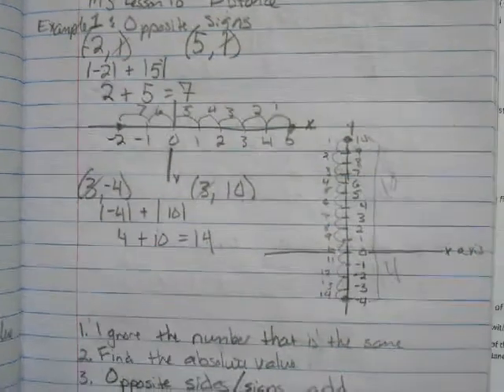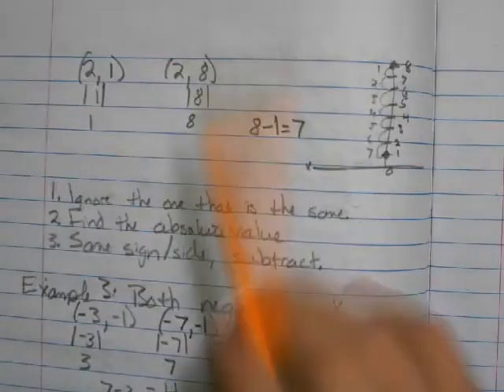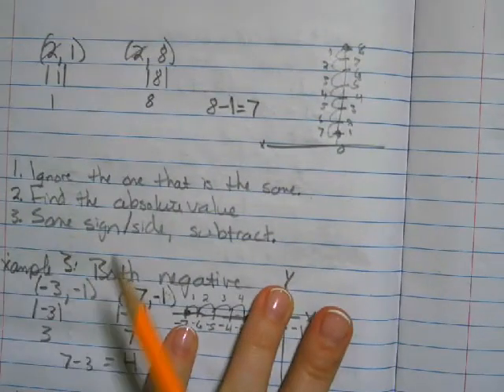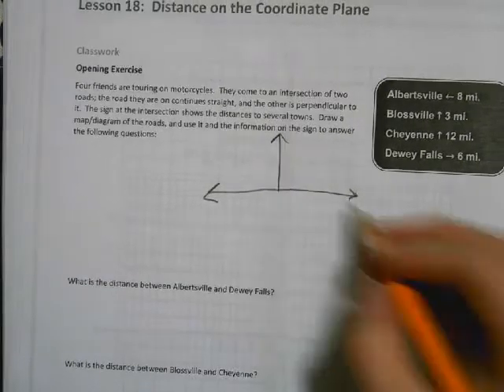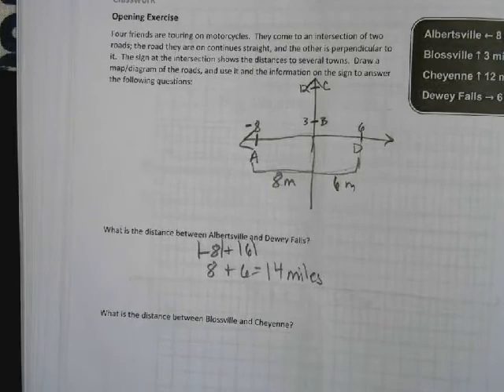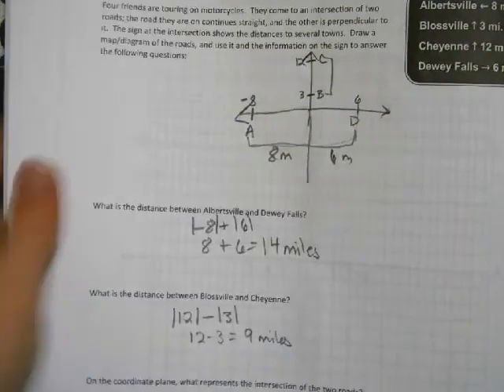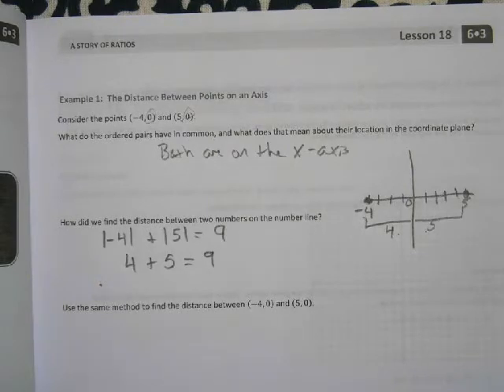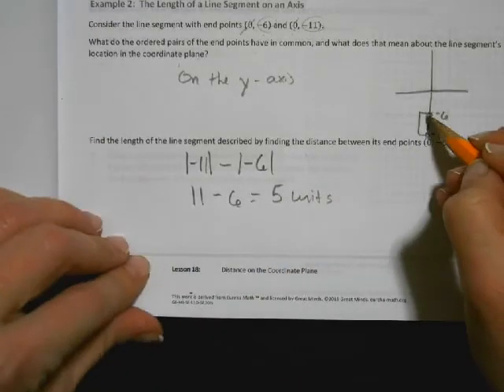M3 Lesson 18